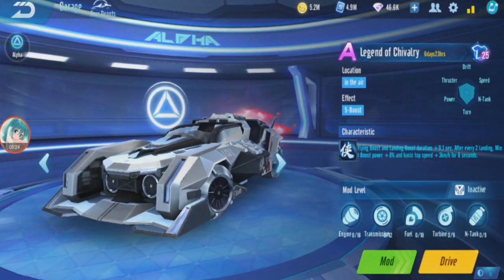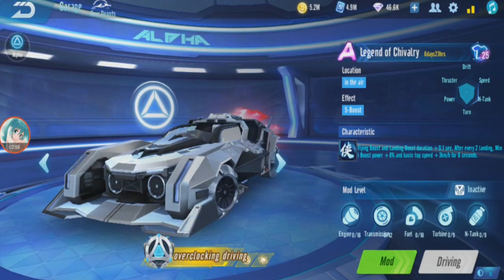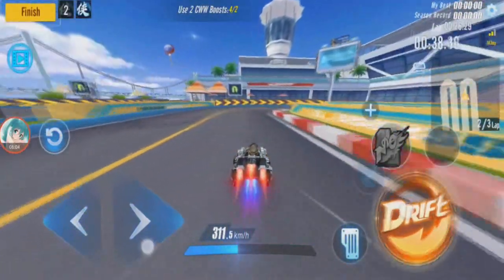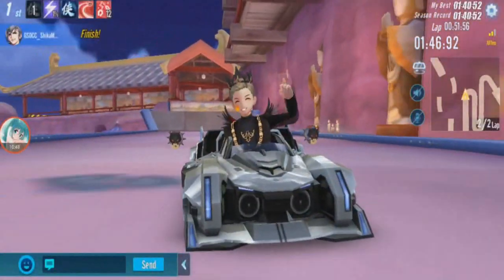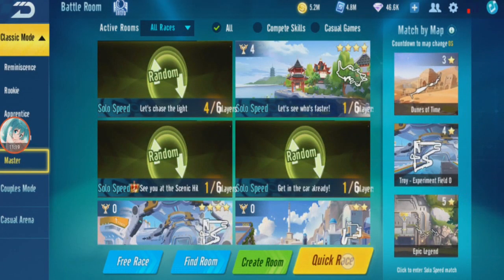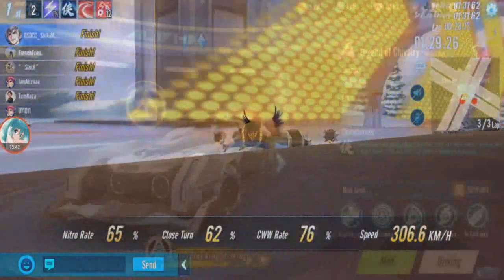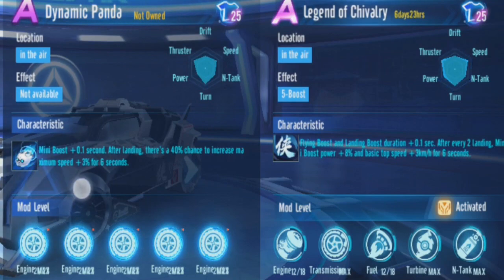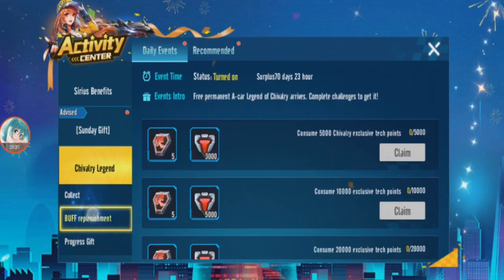Night Of Dark Lite? Review Legend Of Chivalry 【Garena Speed Drifters】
reviewing the next event free A car that is good for jumping maps.

(Shoutouts) Thank you for joining my membership:
🥇🌟GOLD TIER🌟: DZACK GAMING, TUFFY RUSHY, ZHUN96
🥈SILVER TIER: vp ༺Kirito༻,  Azli Mw
🥉Bronze Tier: ARC.Rennison
Songs:
So Lit, At The Game, Beat Your Competition, Take You Home Tonight, Knuckles, Educated Man